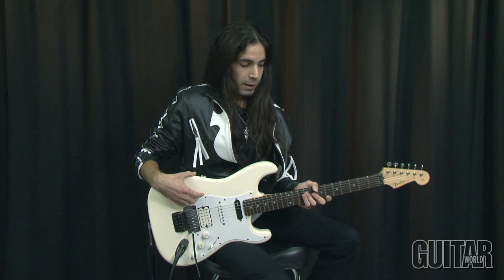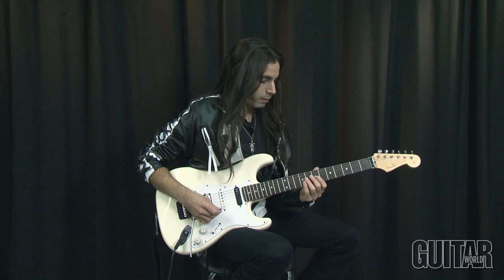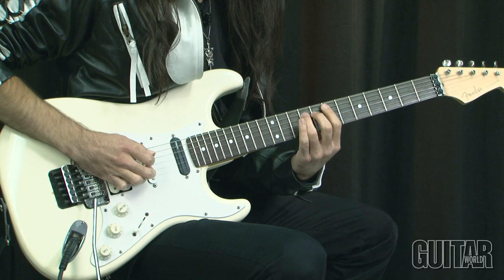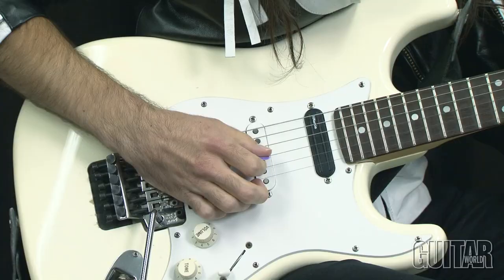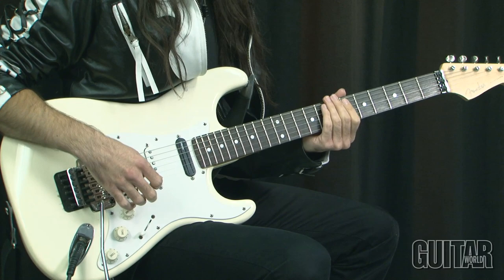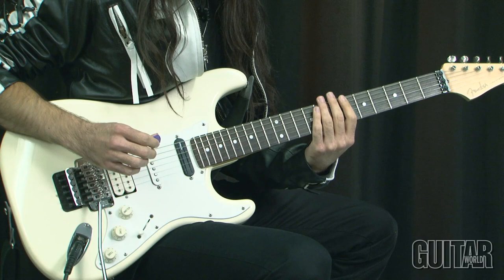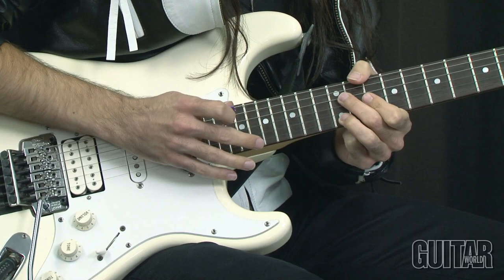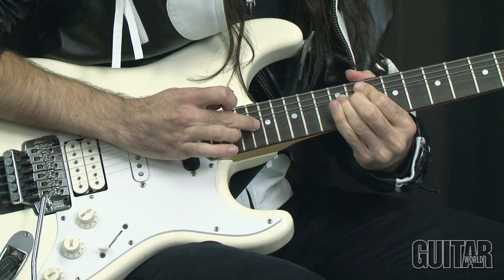Betcha Can't Play This with Angels of Babylon's Ethan Brosh #1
Angels of Babylon guitarist Ethan Brosh lays down the ultimate challenge in this edition of Guitar World's "Betcha Can't Play This!"

For more videos, gear demos and the girls of Guitar World check out guitarworld.com